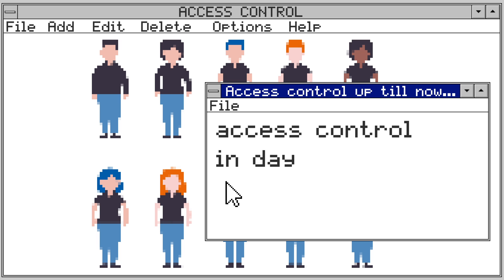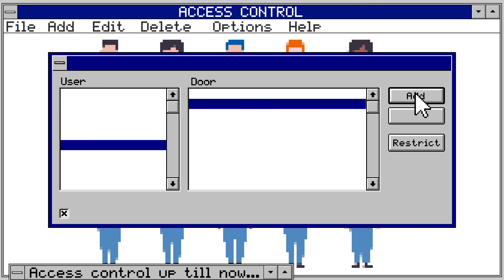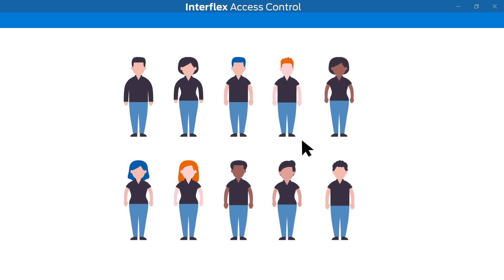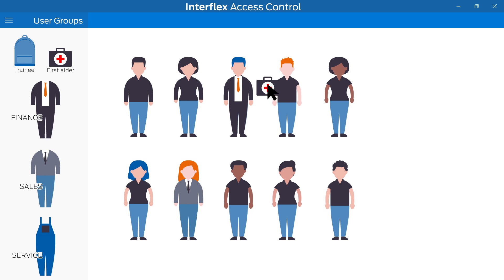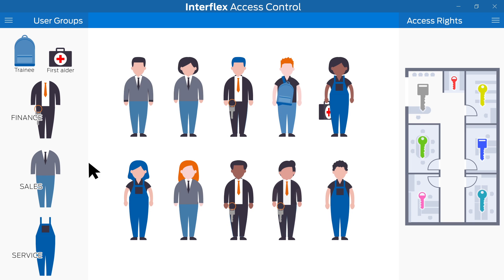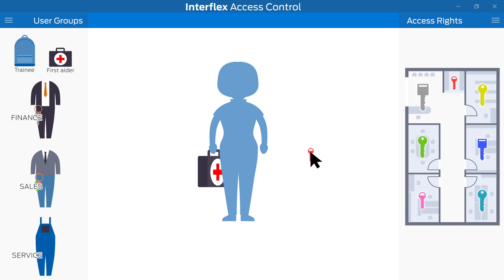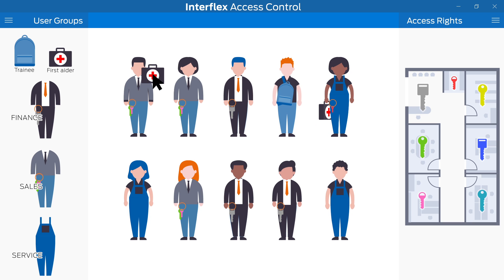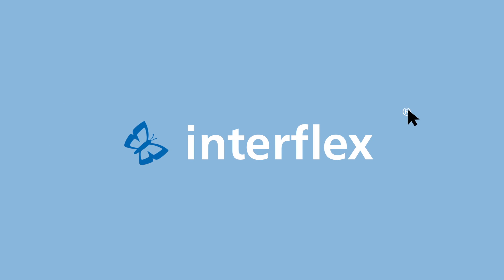Manage access rights with Interflex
Employees enter the company, change their position or retire?
Your company prescribes that the employees' right of access should be adapted at every change of personnel. To ensure that you do not have to change individual access rights for each employee, you can use Interflex software to create rights profiles for different user groups. These can be transferred automatically to the various employees.